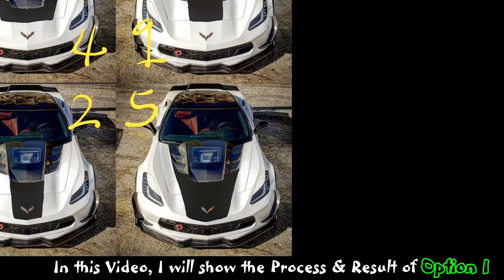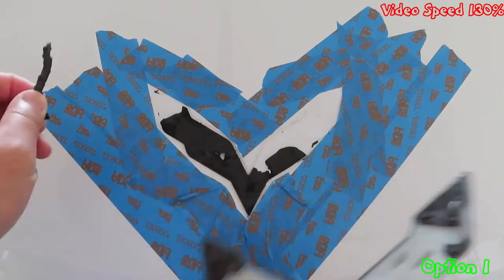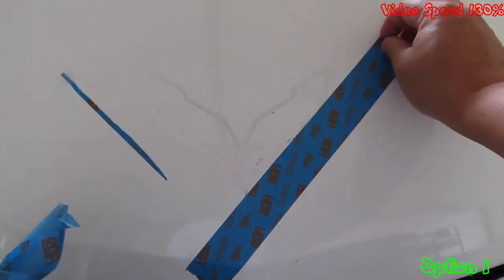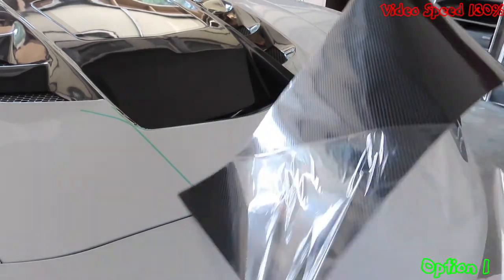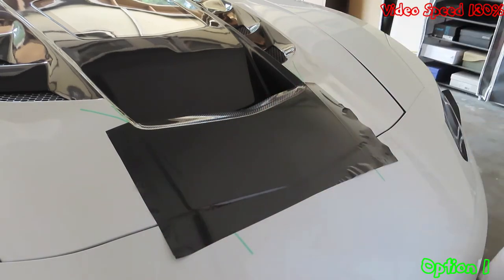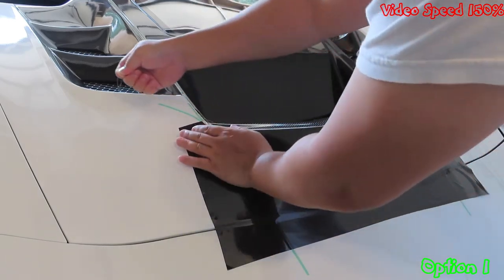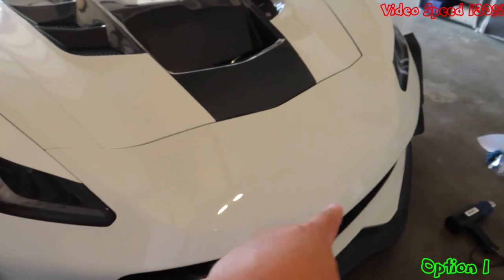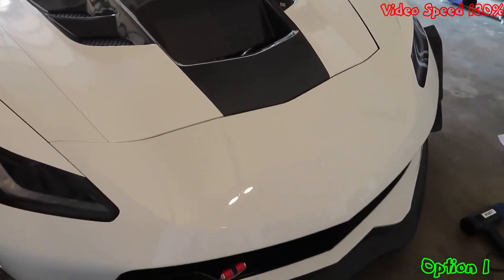Remove Corvette C7 Emblem Carbon Vinyl JSK Carbon Fiber Racing Hood | Repsol13 F26 Corvette C7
How to Remove Corvette C7 Emblem Carbon Vinyl & Option #1 JSK Carbon Fiber Racing Hood | Repsol13 F26 Corvette C7

AutoSpeed Premium 5D HIGH Gloss Black Carbon Fiber Vinyl Wrap Bubble Free Air Release (1FTX5FT / 12"X60")

Actual 5D texture weave that almost impossible to distinguish from real carbon fiber

Self-adhesive backing with Air Release Channels (Bubble-Free).

Can be easily applied to any non-porous surface with only a heat gun and squeegee. Can be re-lifted, repositioned, and stretched while installing

Easily removable, and will NOT damage to your paint during or after installation

Completely waterproof, stain and UV resistant.

VViViD Black Forged Carbon Fiber Vinyl Wrap Roll with Air Release Technology (1.49 Foot by 5 Foot)

 This premium automotive vinyl by VViViD Vinyls is specially engineered for DIY'ers. This durable film is ideal for long-term fleet and motorsport marketing applications, and provides a lightweight, economical alternative to paint.

At 3.9mils in thickness, the film will stretch and conform to any shape and thick enough that discoloration, stretch marks and other visible defects when wrapping and driving are kept to a minimum.

This product has built in VViViD Air Release, VViViD Resist, and VViViD Heat Fuse technologies to support the DIY'ers and the professional look of the completed quality. See the product description below for the details about these technologies.

Application: Dry. Adhesive : Solvent-based, repositionable, permanent adhesive. Life: This vinyl is expected to easily last 5-7 years outdoors.

This Vinyl can be installed using 3M 94 Primer and 3M Edge sealer, these are not mandatory, these products will promote adhesion and add life to your vinyl. The sealer or primer will not remove the glue, deform the vinyl or ruin the texture unlike cheaper quality films.